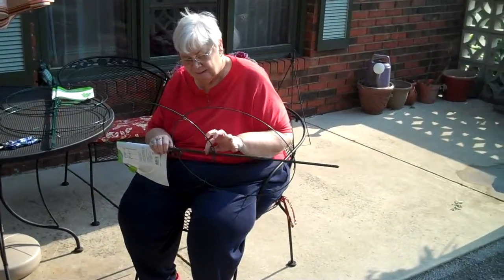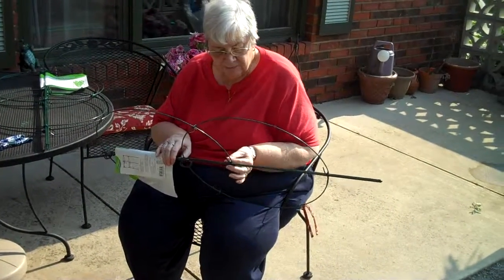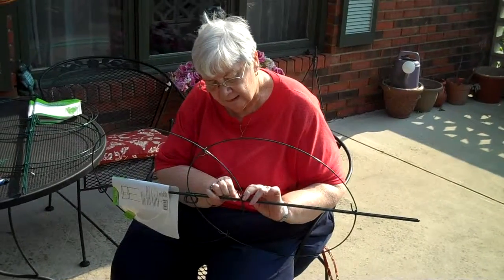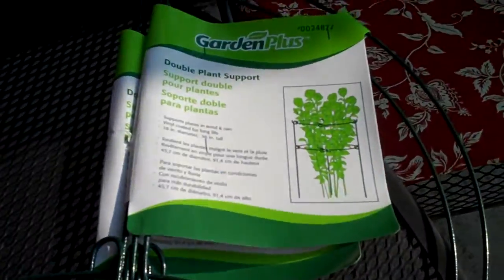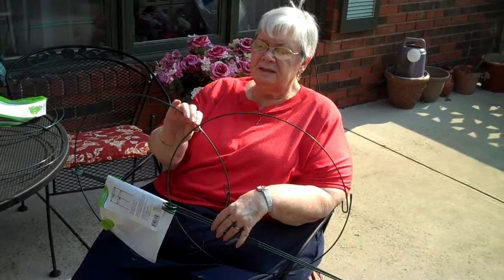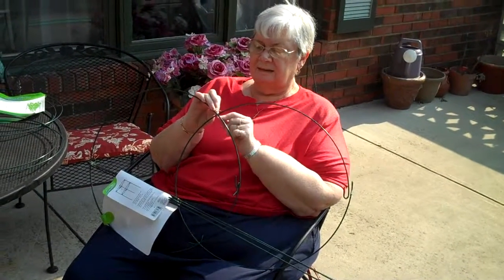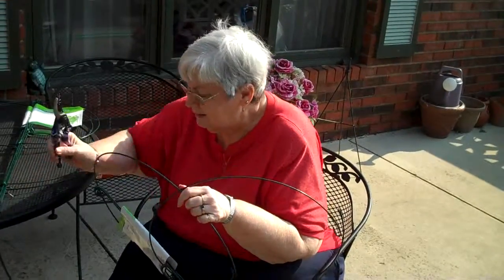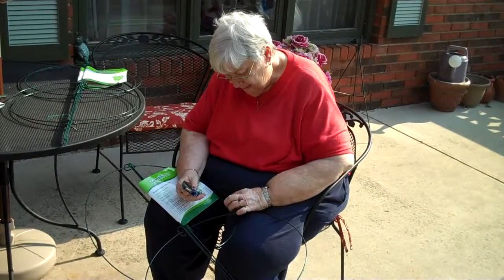Randall M. Rueff 2011 A.D. # 322 on 6-8-2011 A.D.